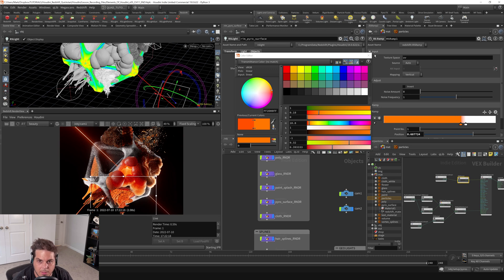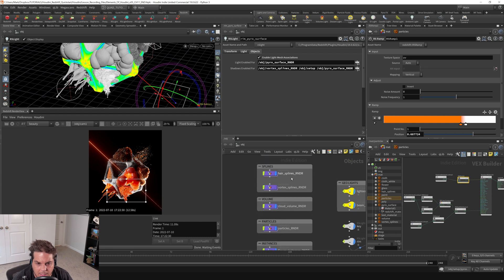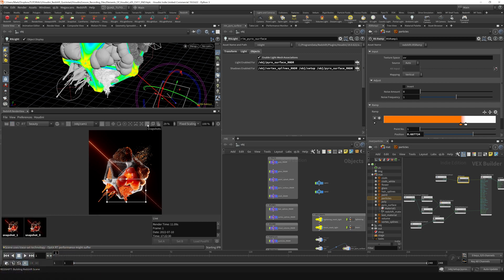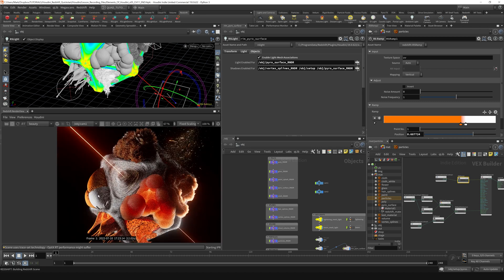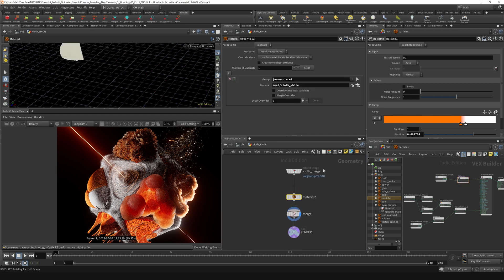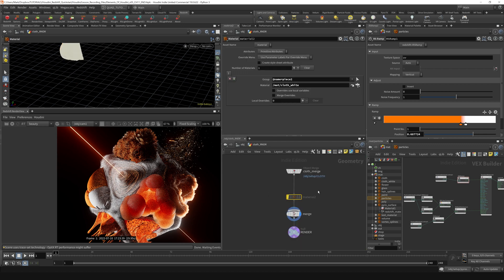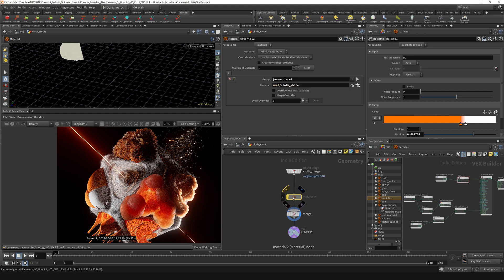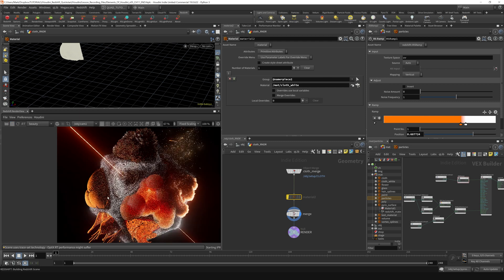11.5 - FINAL TOUCHES - Updating Bag Material Part 1 - BONUS LESSON